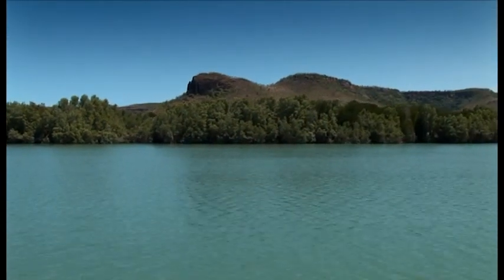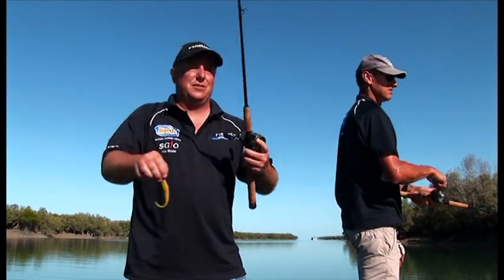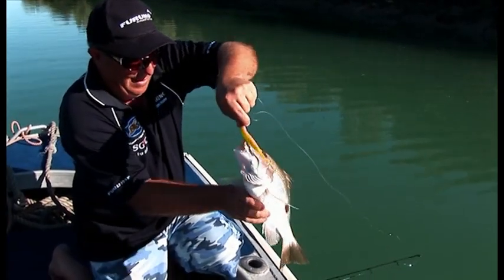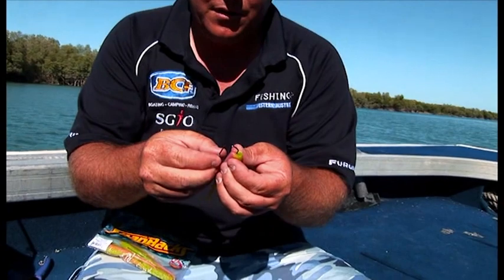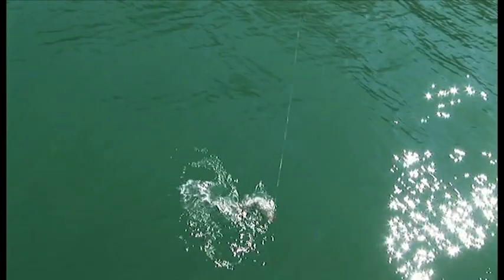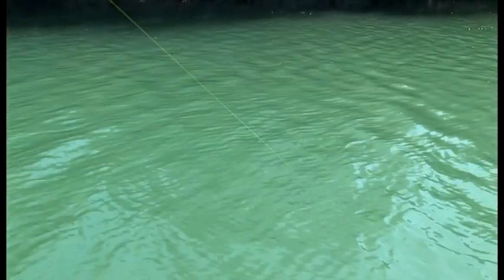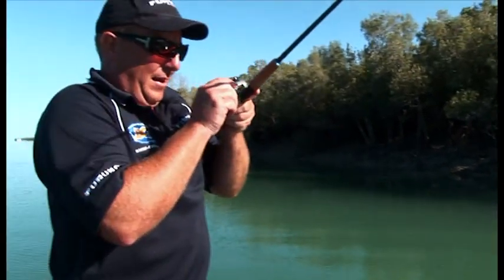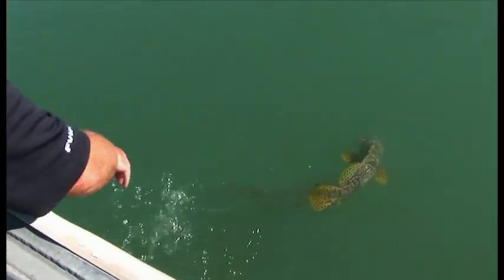Fishing WA with The Great Escape Charter Company- Kimberley Coast